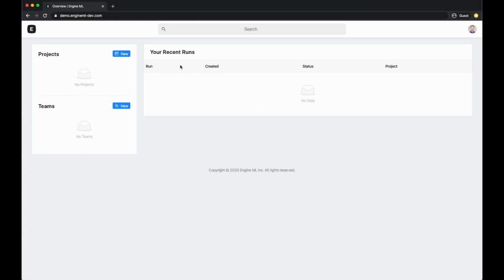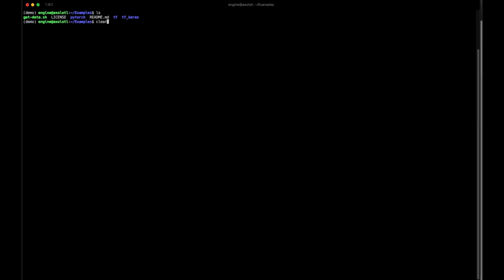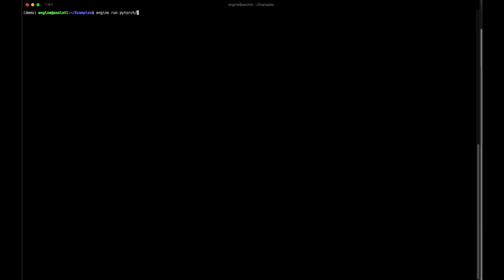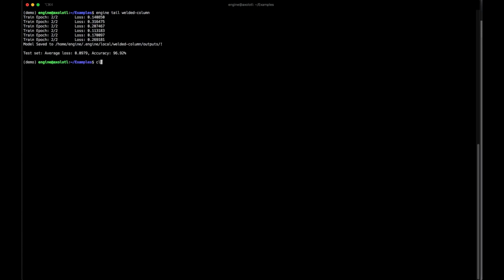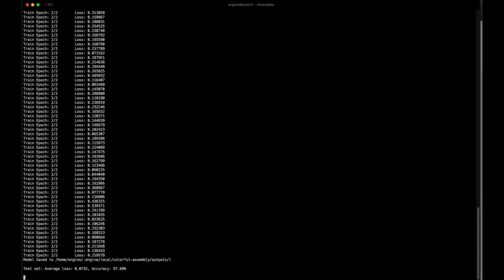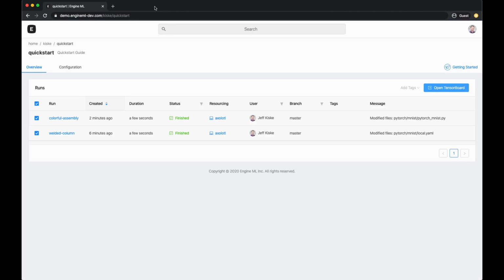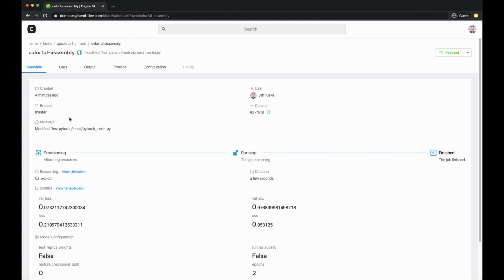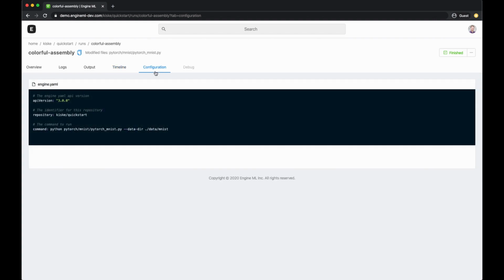Engine Tutorial - Launching a Run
Engine ML allows you to easily track and execute machine learning code. This guide will teach you how to launch your first run.

Commands shown:
bash get-data.sh
pip install -r pytorch/mnist/requirements.txt
engine run pytorch/mnist/local.yaml